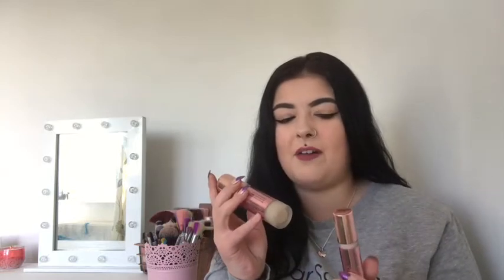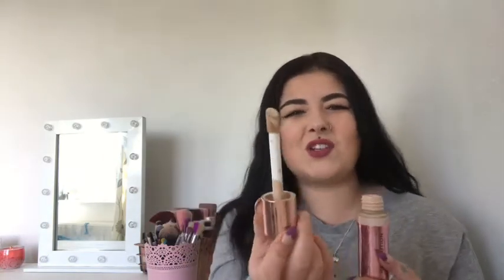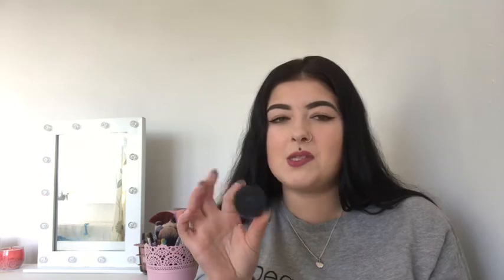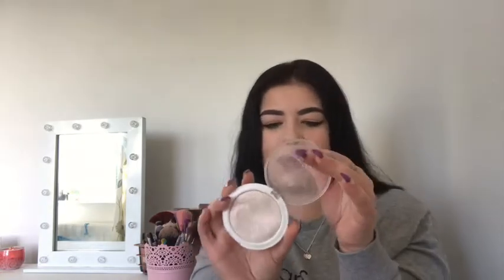TOP TEN DRUGSTORE PRODUCTS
Hello everyone! I hope you enjoyed my top ten drugstore products! I had many more but these are what I narrowed it down to! I’m hoping when we reach 500 I can do my first ever giveaway!